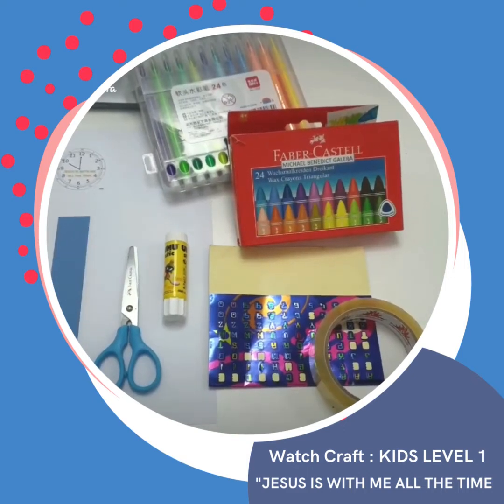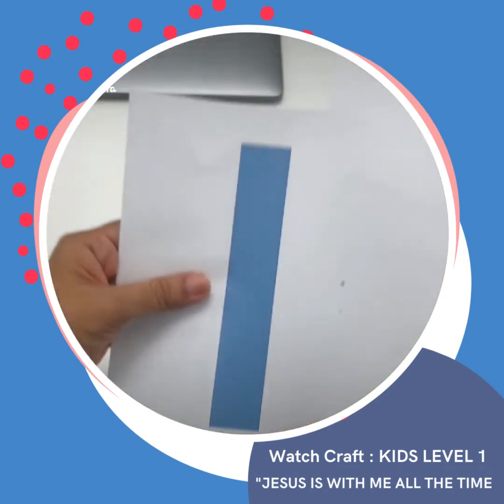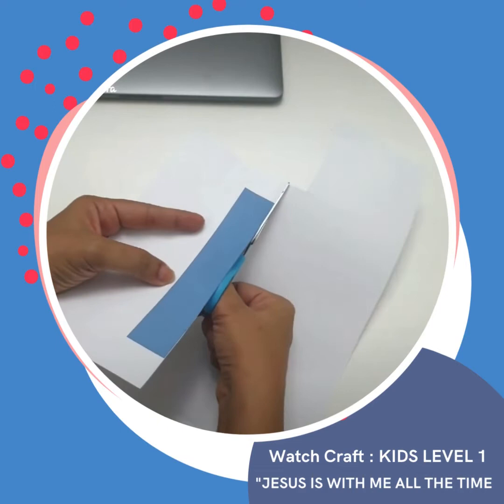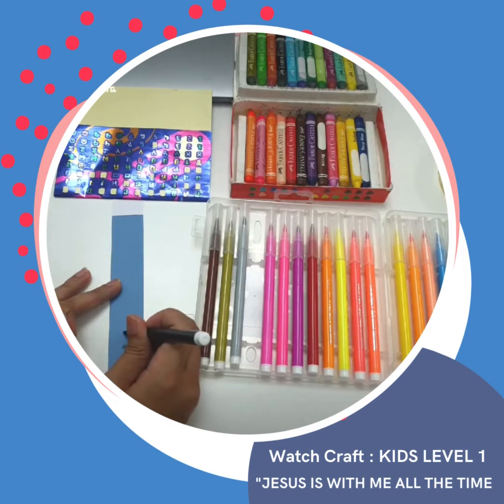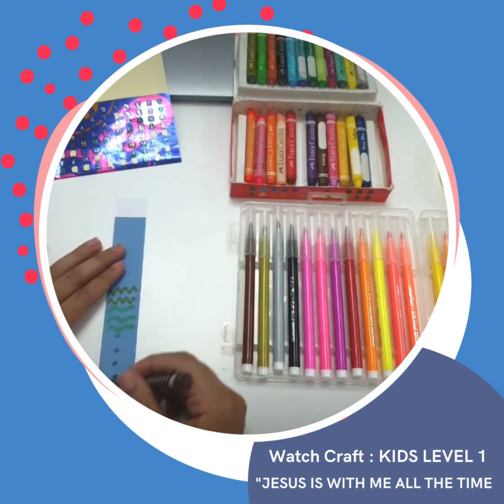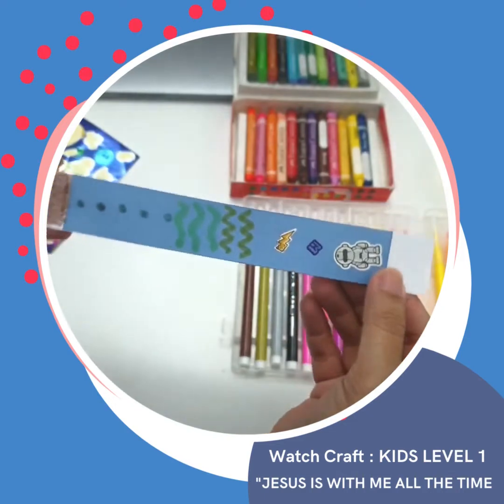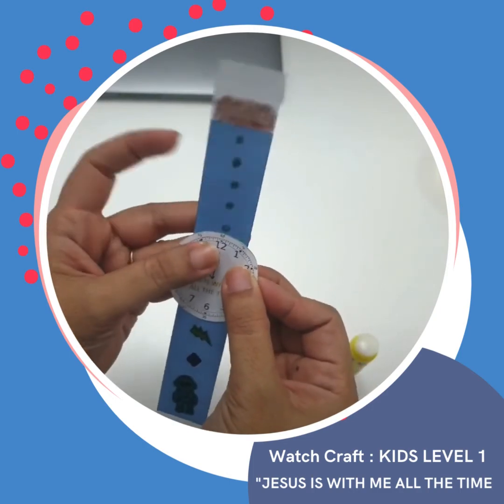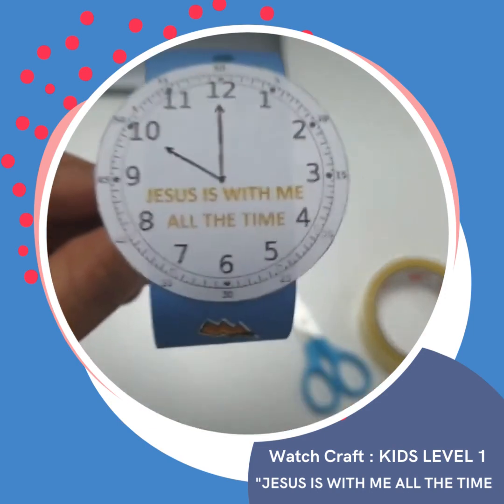Level 1 Arts and Crafts video